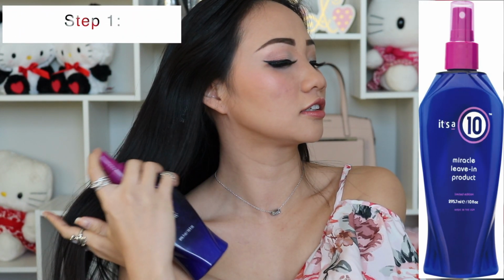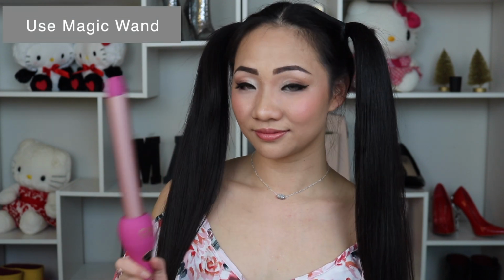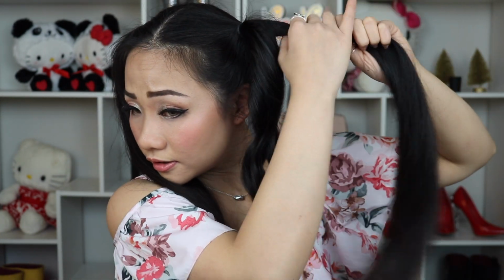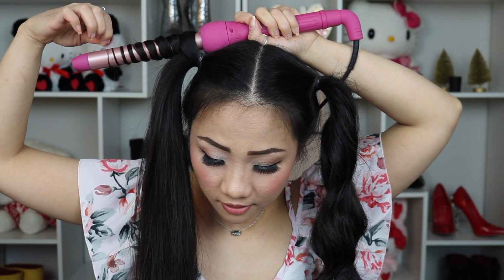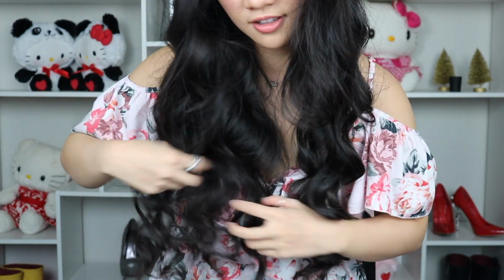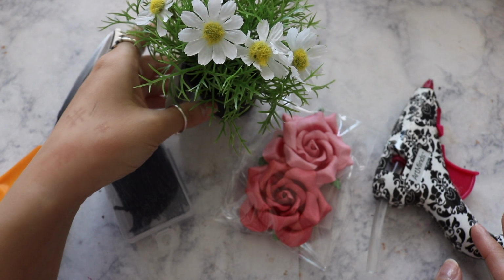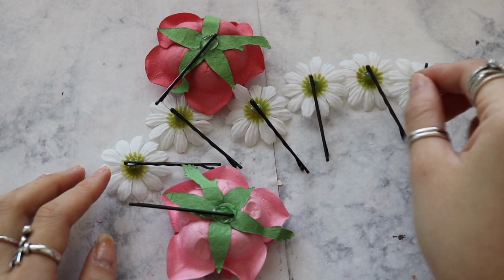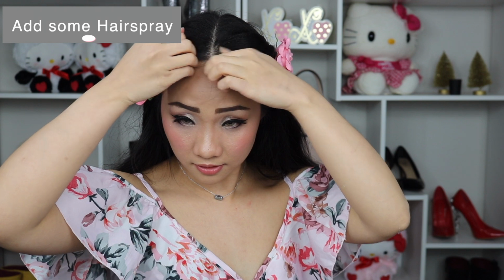HOW TO Create SELENA Gomez DE UNA VEZ Hairstyle ! MaiMoments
Hello My FABE!!
I'm want to share with you how to create Selena Gomez's "De Una Vez " hairstyle in her music video. Is easy to achieve and super elegant look for valentine's day or any kind of occasion.

Product Mentioned:
It is a 10 Miracle Leave-in Product
Daisy from Michales Art and Craft
Rose from Michales Art and Craft
Bed Head Hairspray
Eco Styling Gel

YOUTUBE EQUIPMENT I USE:
Canon EOS Rebel T6i Digital 3pe1Lds
Extra Battery- https: / /amzn.to/39aqxoZ iMac Computer to edit- https: // amzn.to/3sPUvGM RODE Video Mic
Sandisk 128GB Memory Card - https: // amzn .to / 2Y60iKj
Osmo Pocket (Travel camera)
Neewer Ring Light- https: // amzn.to/3phDAe4 Neewer Soft box
Neewer Umbrella Studio Light- https: / / amzn. to / 3c4tglZ YOUTUBE OPTIMIZATION PLUG-IN I USE